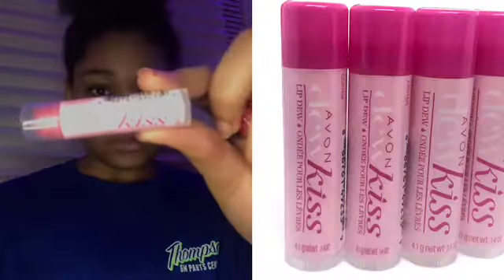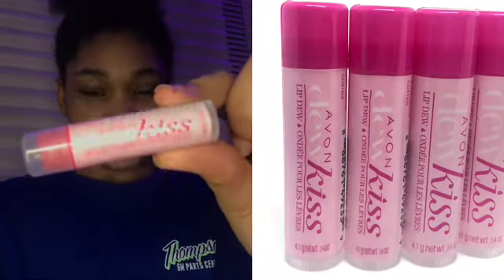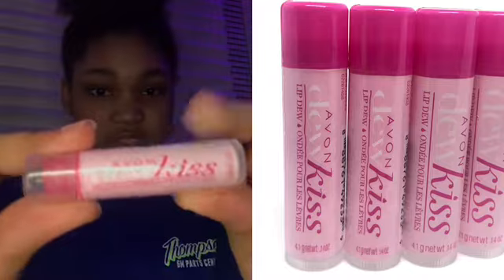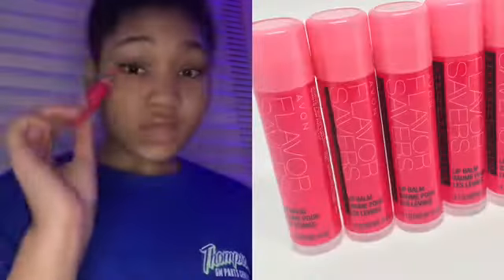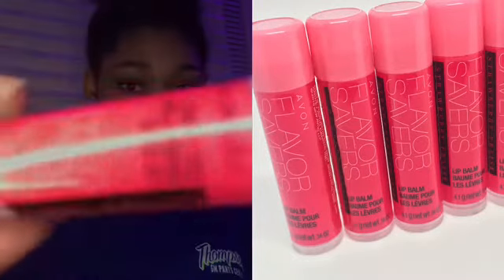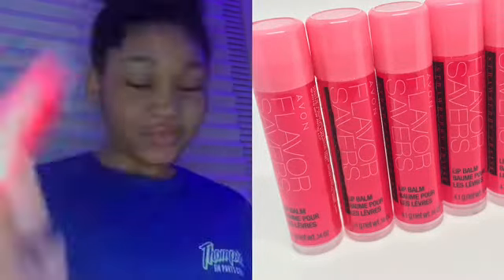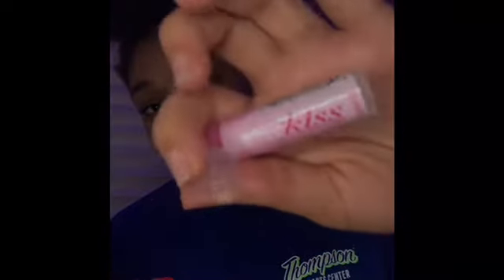Review on Avon chapstick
check out the website below if u want to get some chap stick today!⬇️or any products!